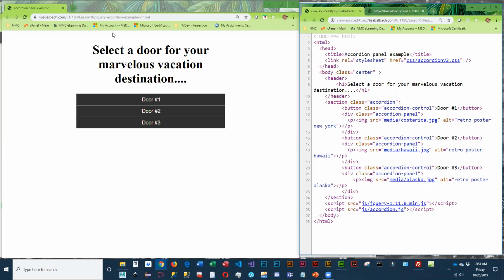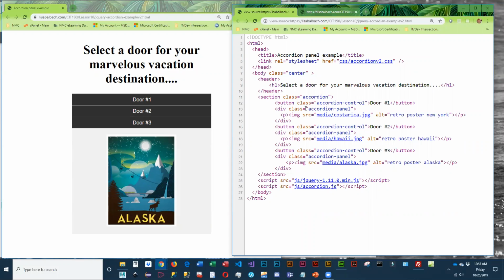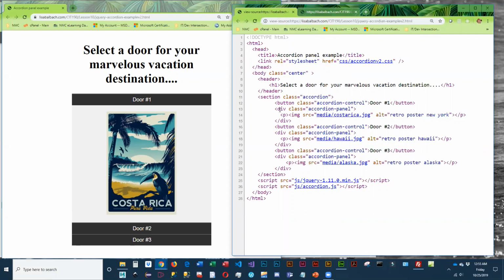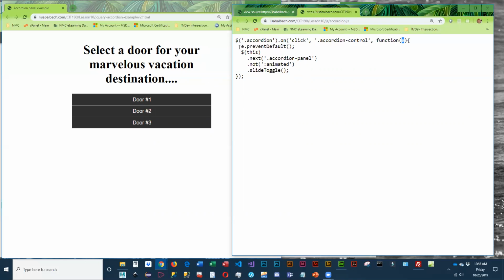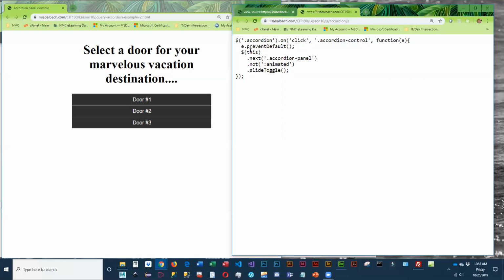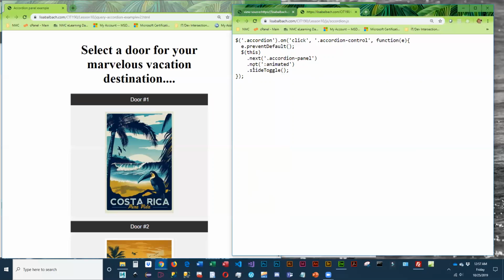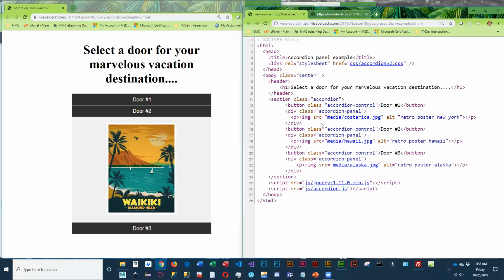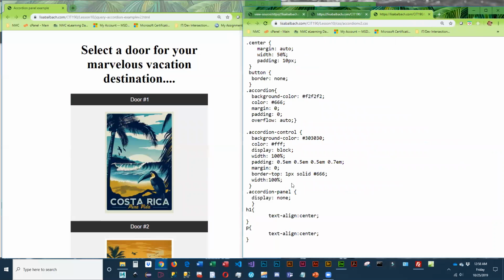jQuery accordion panels